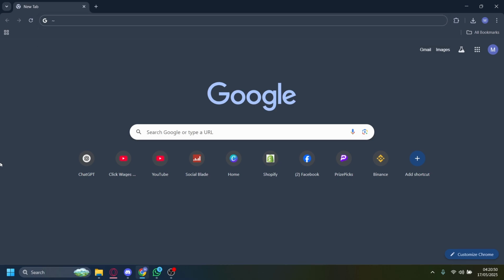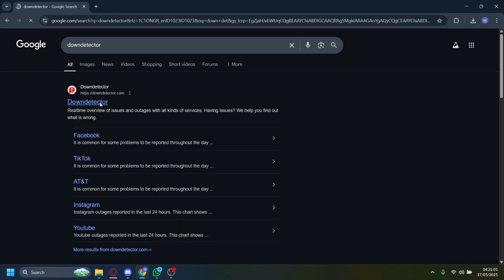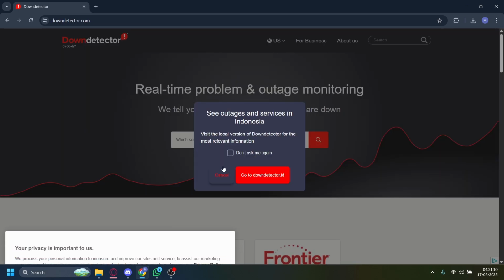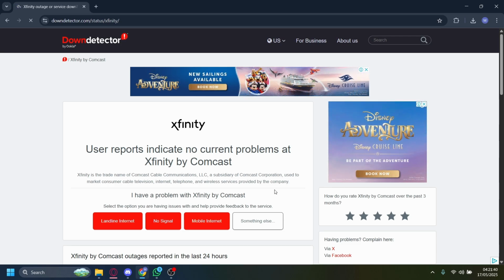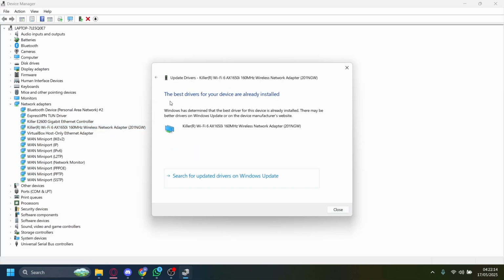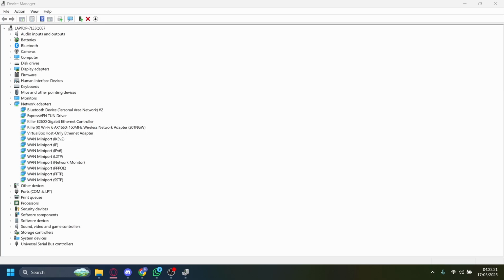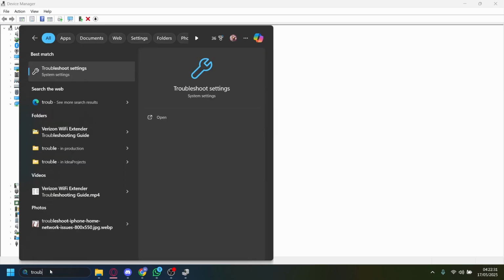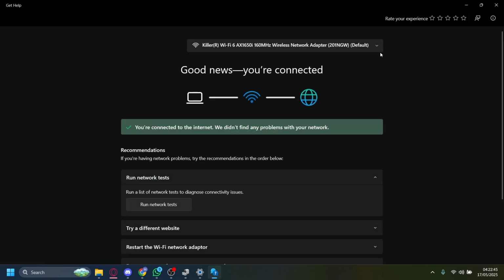How to Fix WiFi Connected But No Internet Access in 2025 – Easy Solutions